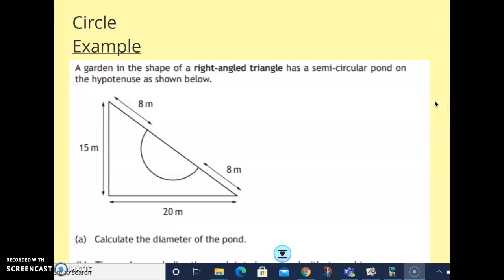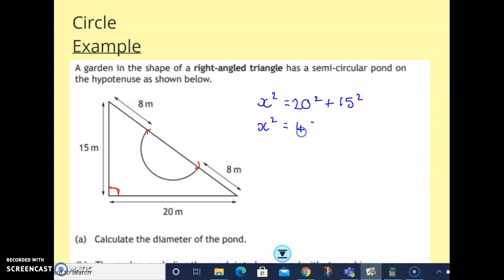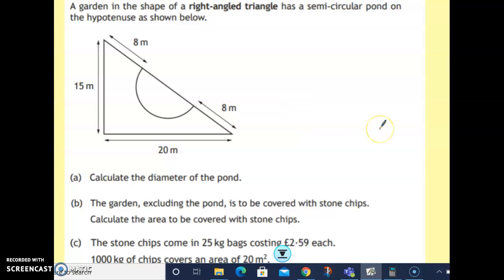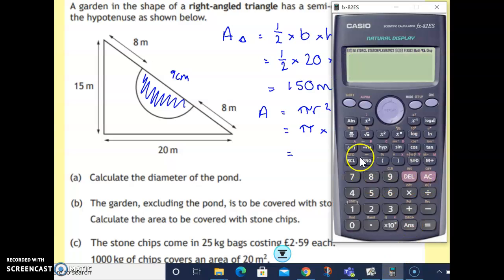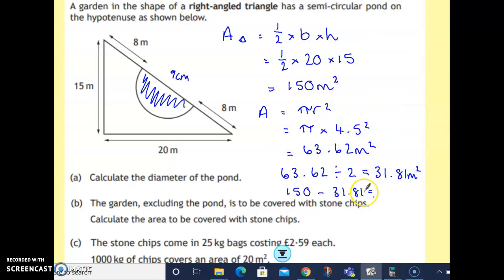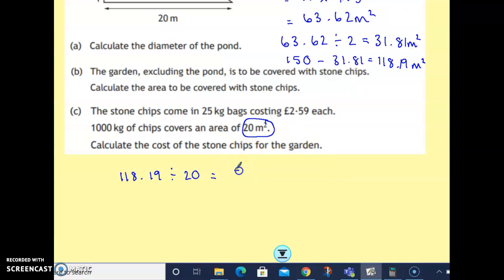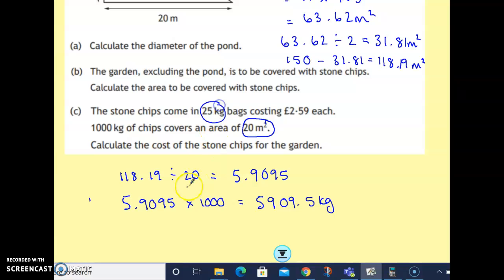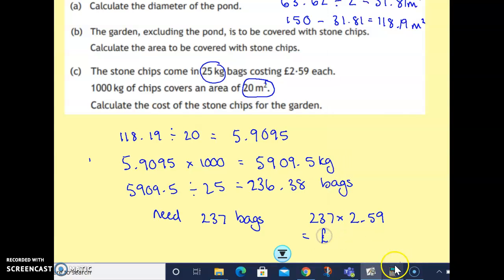Circle - exam questions N5 Apps